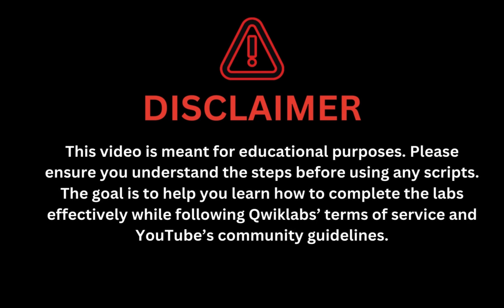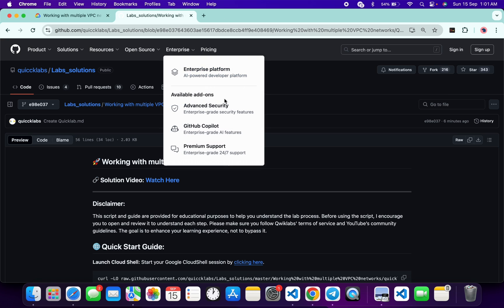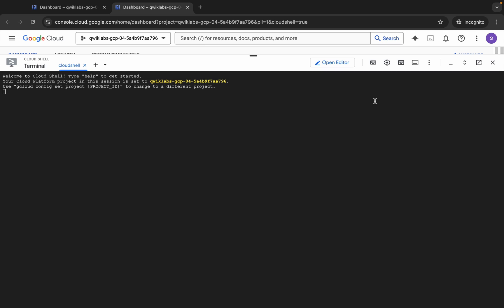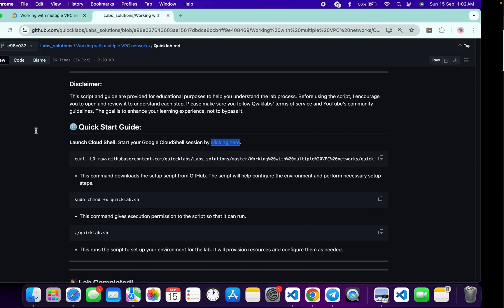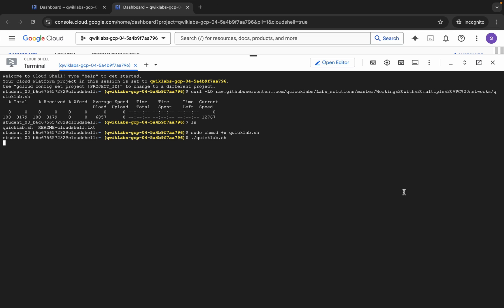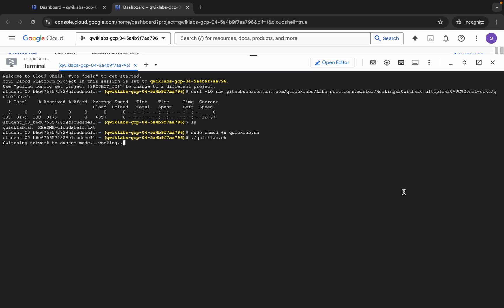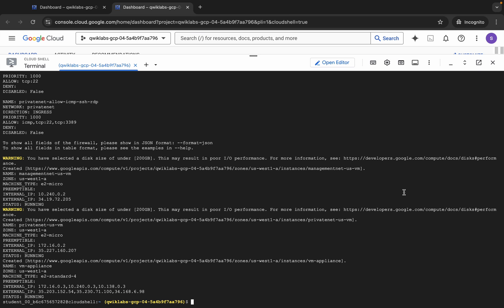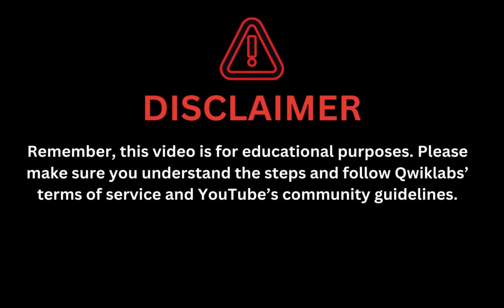Working with multiple VPC networks | qwiklabs | courses | [With Explanation🗣️]